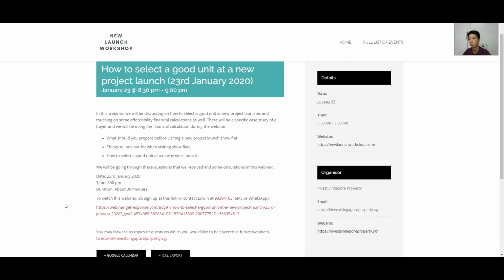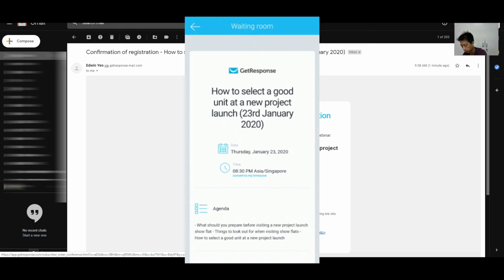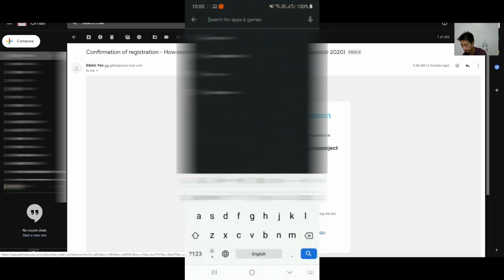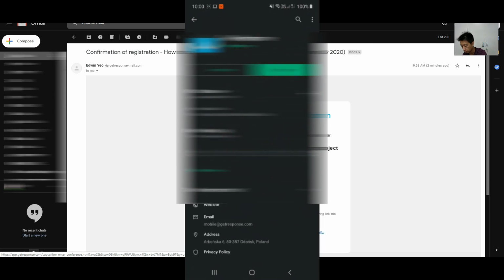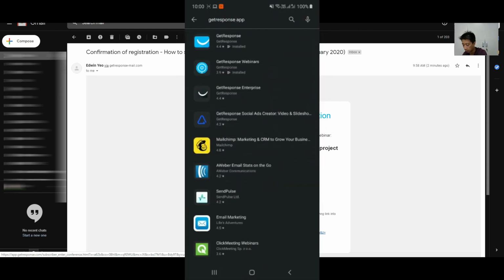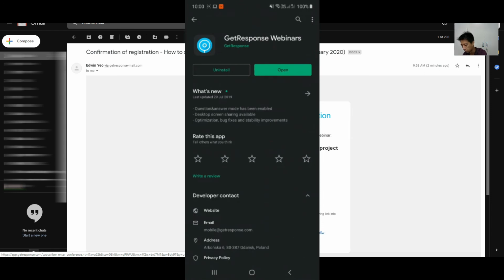How to sign up for our webinars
We are holding regular webinars. These online webinars are free and they will touch on a variety of topics which may be of interest to property buyers and investors. We will also be doing financial calculation with real-life case studies.